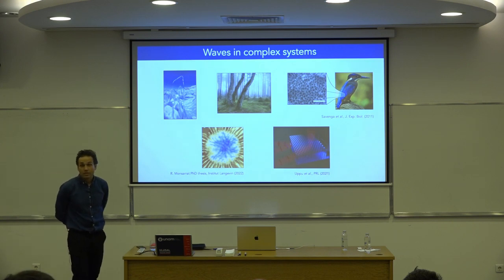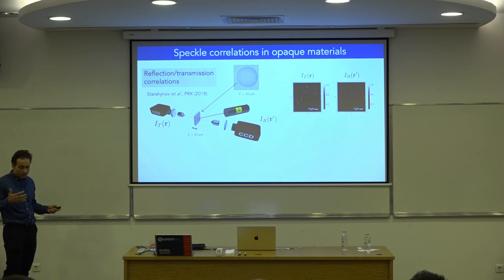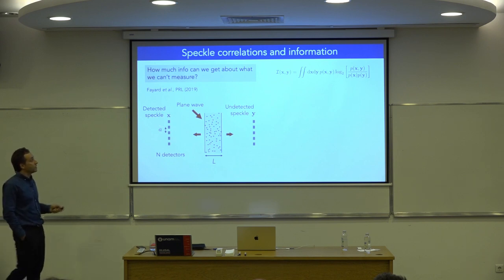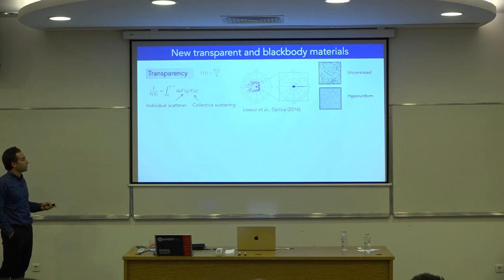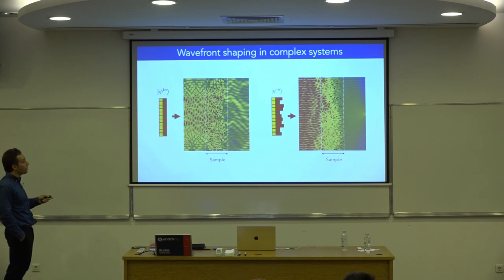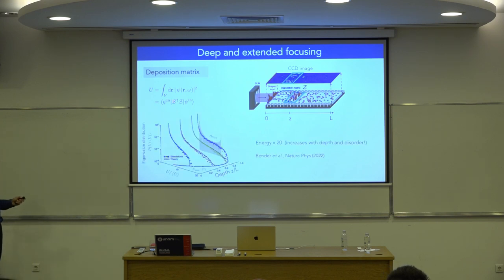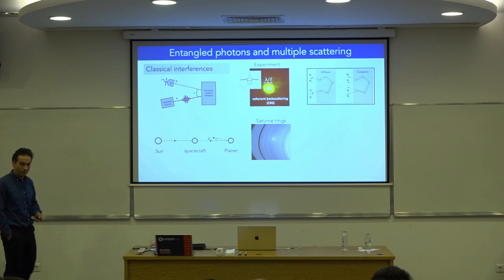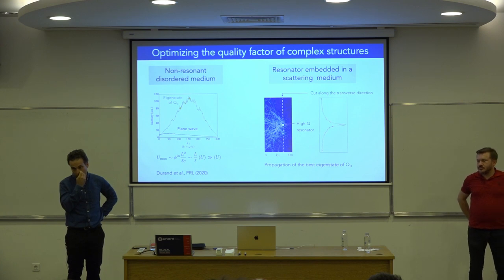UNAM | Nanocolloquium Series Fall 2023/ Prof. Arthur Goetschy, ESPCI Paris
UNAM Nanocolloquium Seminars: Unveiling the Latest Frontiers in Nanoscience and Nanotechnology Advancements

UNAM Nanocolloquium seminars showcase cutting-edge advancements in the realms of nanoscience and nanotechnology, providing a platform for the dissemination of the latest developments in these dynamic fields. These seminars offer valuable insights into the most recent breakthroughs and innovations, serving as a hub for enthusiasts and experts alike to stay abreast of the rapidly evolving landscape of nanotechnology and nanoscience.

Prof. Arthur Goetschy, ESPCI Paris
“Molding the Flow of Waves in Complex Media:  Imaging, Trapping,  and Shaping”